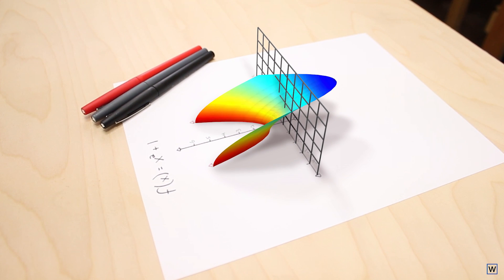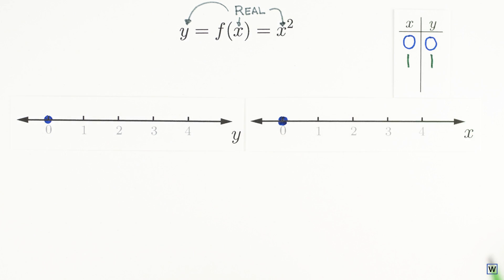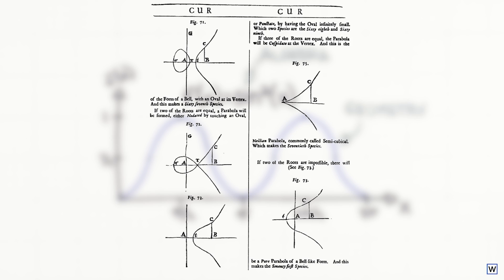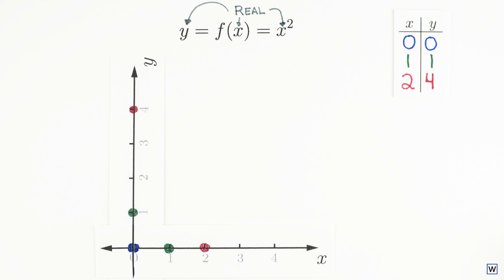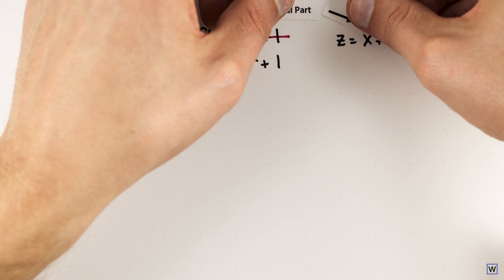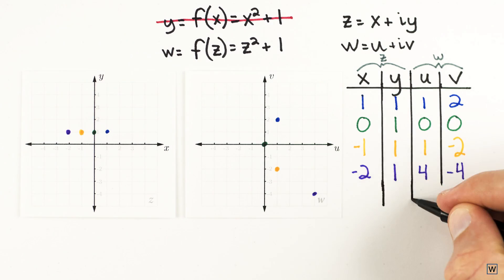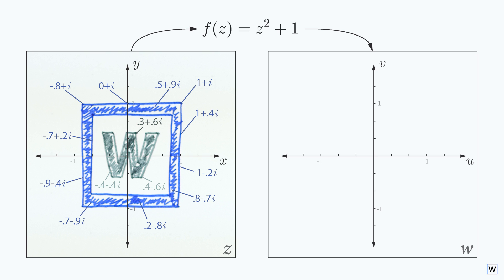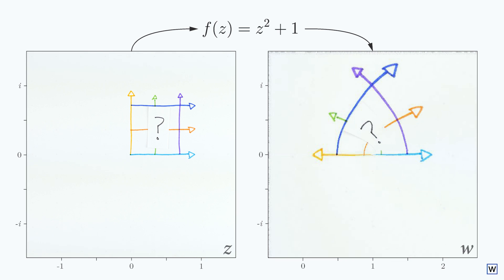Imaginary Numbers Are Real [Part 10: Complex Functions]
Part 1: Introduction
Part 2: A Little History
Part 3: Cardan's Problem
Part 4: Bombelli's Solution
Part 5: Numbers are Two Dimensional
Part 6: The Complex Plane
Part 7: Complex Multiplication
Part 8: Math Wizardry
Part 9: Closure
Part 10: Complex Functions
Part 11: Wandering in Four Dimensions
Part 12: Riemann's Solution
Part 13: Riemann Surfaces